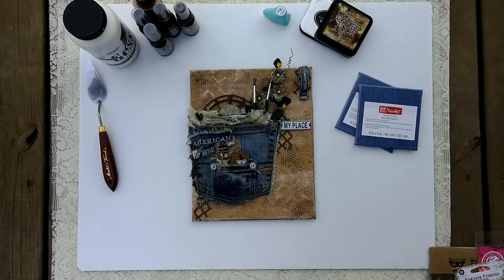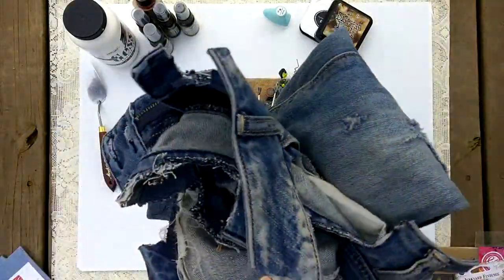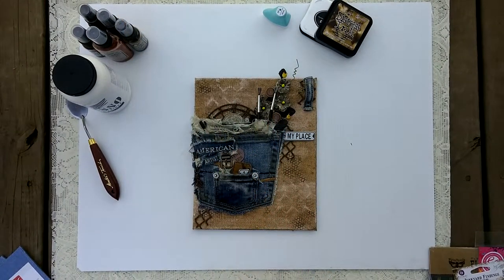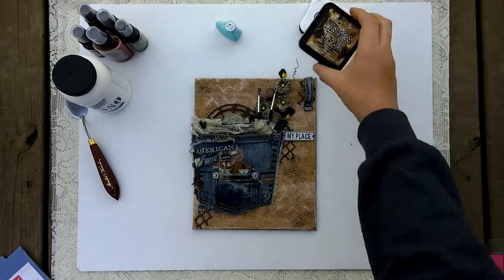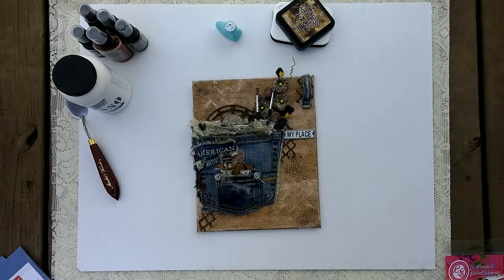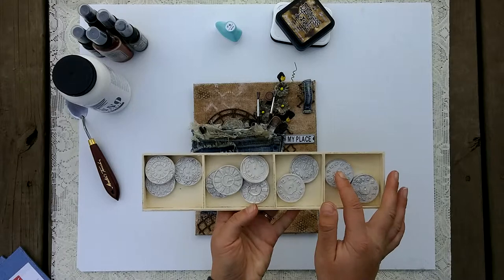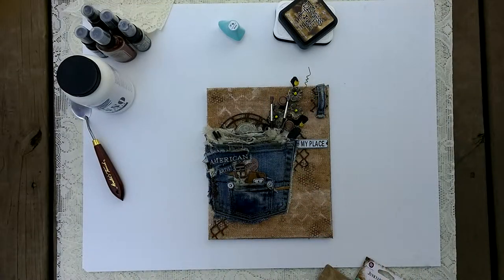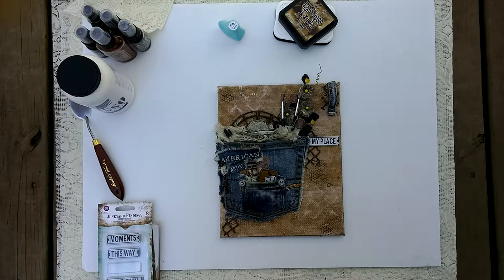Blue Jean Canvas for Crafty City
Good Ole 'American Artist' Canvas. Using Prima vines, metal trinkets & resins from Crafty City. Finnabair stamps. Creative Embellishments chipboard. Glimmer Mist sprays. Tim Holtz metal embellies & a good worn in pair of 'Blue Jeans'.